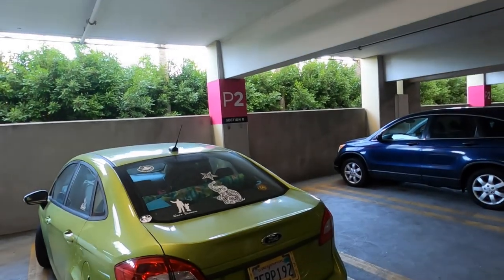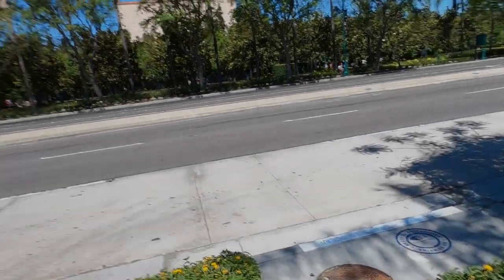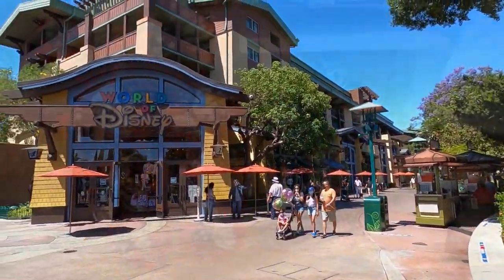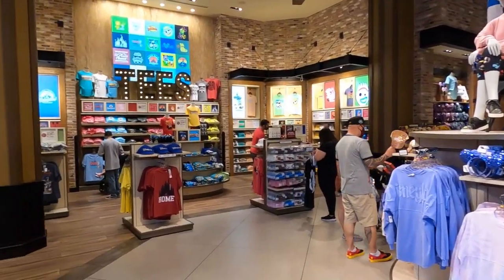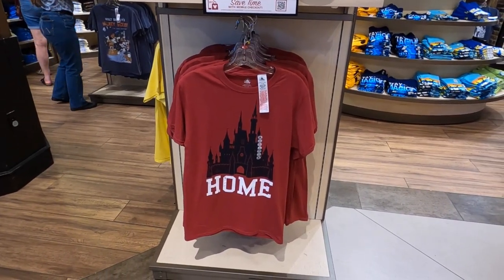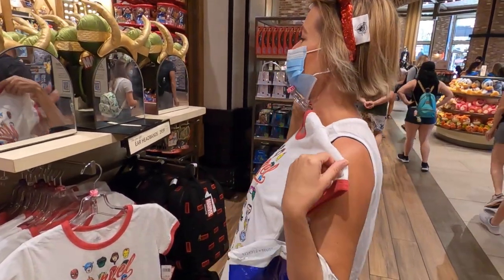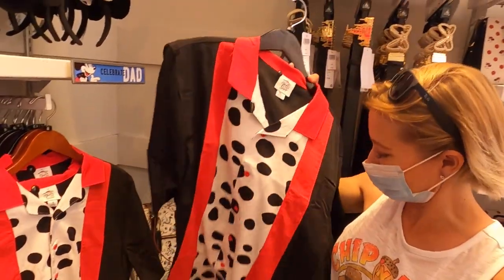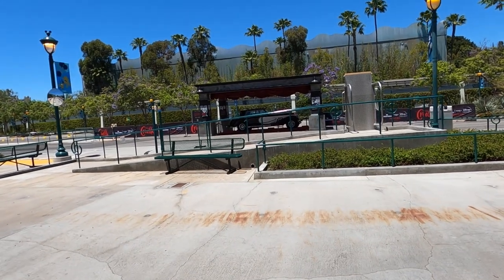Cruella De Vil Merch At Downtown Disney & Her Car from The Movie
We went looking for Cruella De Vil merchandise at Downtown Disney District and were surprised they even had her car from the movie.